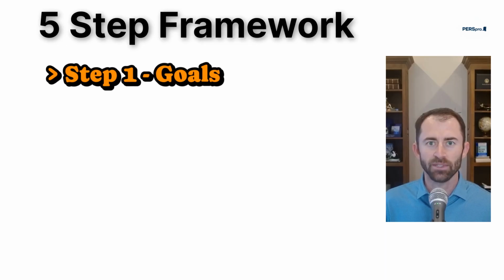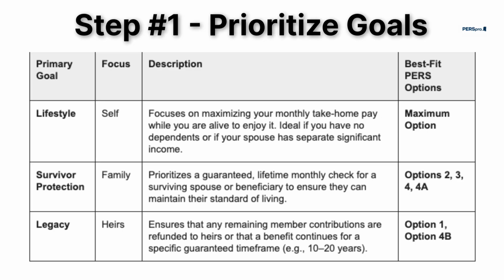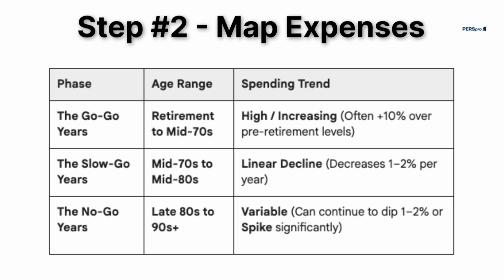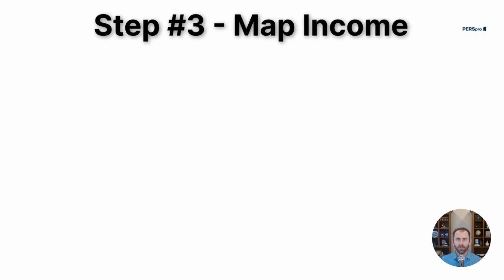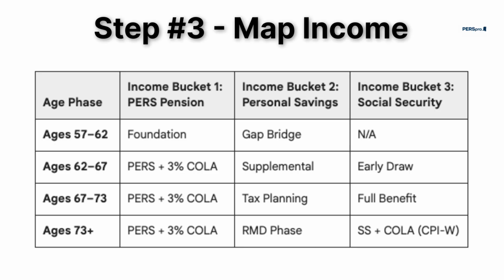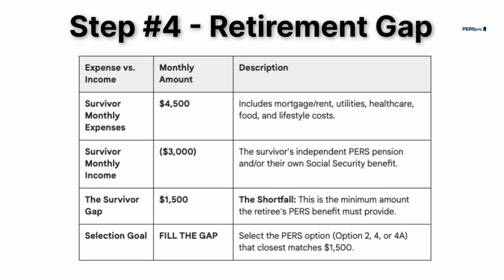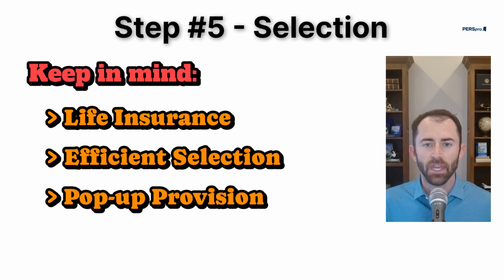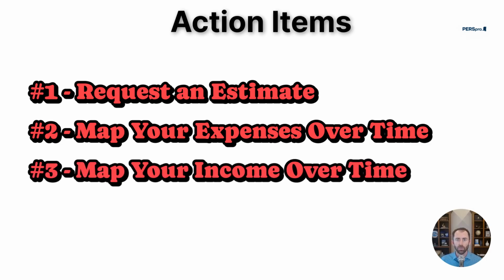[V044] Retirement Series: Which Mississippi PERS Option Should a Retiree Choose? (5-Step Guide)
SUMMARY

Ryan Earley, a former school finance officer and current financial planner, guides PERS members through a five-step framework to choose the best retirement benefit options. This episode covers goal prioritization, expense and income mapping, gap analysis, and optimal selection of PERS options.

CHAPTERS

00:00 Introduction
00:30 5 Step Framework to Select PERS Option
01:21 Step 1 - Prioritize your retirement goals
02:37 Step 2 - Map the expenses needed each year
05:01 Step 3 - Map the income available each year
06:48 Step 4 - Calculate the gap between expenses needed and income available
07:49 Step 5 - Select the PERS Option that fills the gaps
09:33 Action Items
10:08 Preview of Next Video
11:16 Disclaimer

LINKS

This video is for educational and informational purposes only. The content presented here is based on publicly available information regarding the Mississippi Public Employees' Retirement System (PERS) and is intended solely to serve as a general guide to understanding eligibility requirements.

No Professional Advice: This video does not constitute financial, legal, tax, or retirement planning advice. You should not rely on this information as a substitute for professional advice tailored to your personal circumstances. Always consult directly with Mississippi PERS, a certified financial advisor, a certified public accountant, or a legal professional before making any decisions regarding your retirement benefits.

Accuracy: While we strive for accuracy, laws, policies, and official documentation are subject to change. We cannot guarantee that all information presented is completely current or error-free. The official rules and regulations of the Mississippi PERS always take precedence.

Liability: By viewing this video, you agree that you use the information at your own risk. The host and channel disclaim all liability for any loss or damage, direct or indirect, that may result from relying on the content of this video.